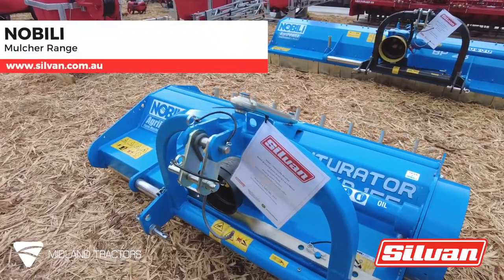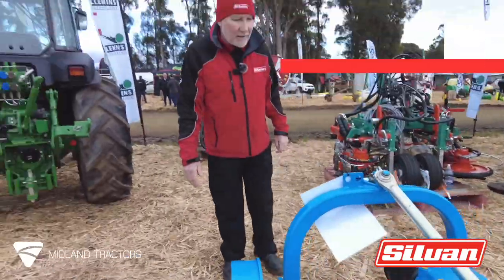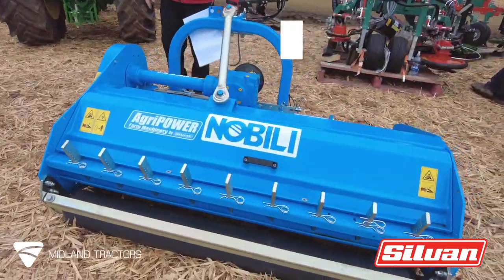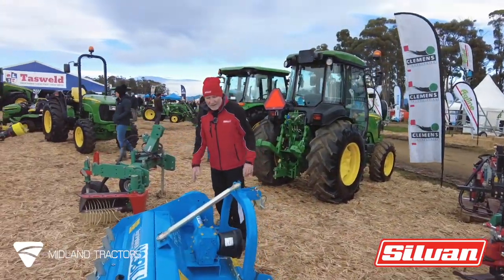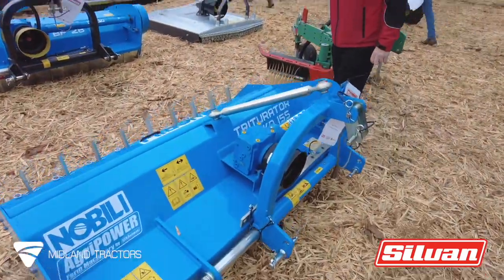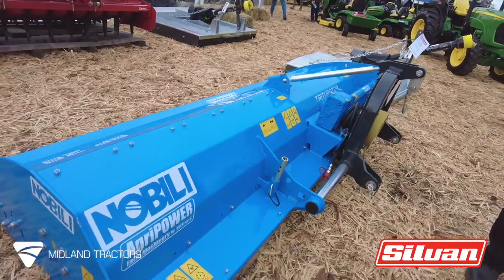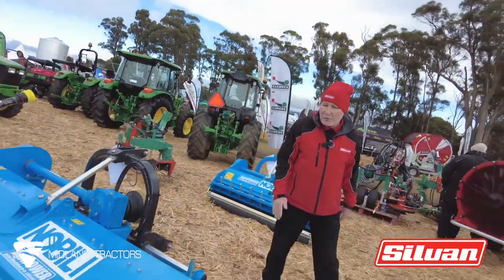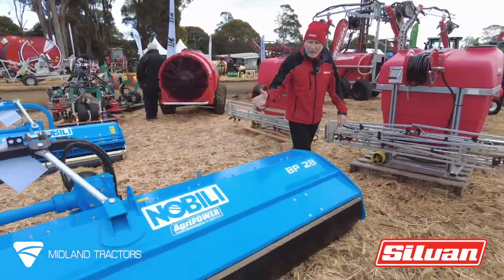Silvan - NOBILI Mulchers BP28 and VKD 155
Silvan Australia’s farm machinery range comprises a broad selection from the world’s most prominent manufacturers including; Nobili mulchers, Breviglieri tillage equipment, Sitrex hayrakes and fertiliser spreaders. Silvan also manufactures high quality agricultural implements including rotary slashers, carryalls & post hole diggers.

LONGFORD BRANCH
24-26 Wellington St. Longford 7301

MONTROSE BRANCH
10B Duncan Street, Montrose 7010

LATROBE BRANCH
6 Speedway Drive, Latrobe 7307